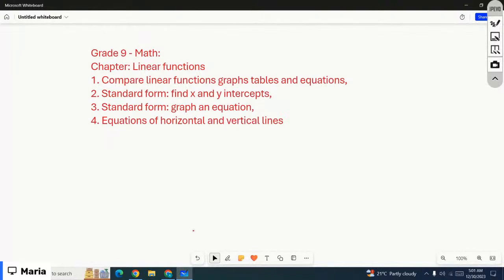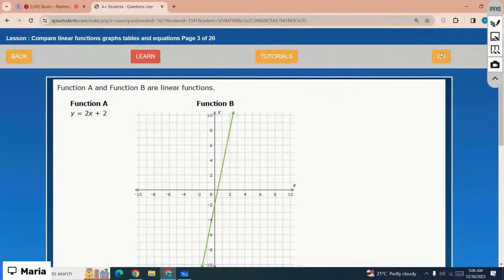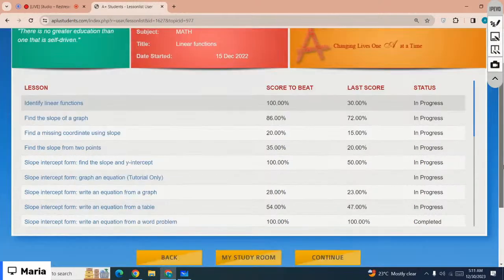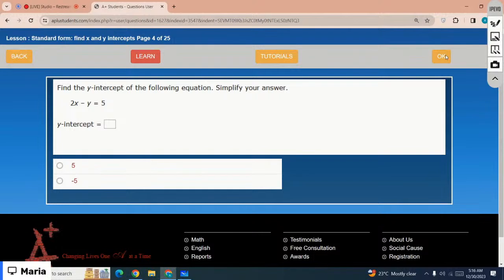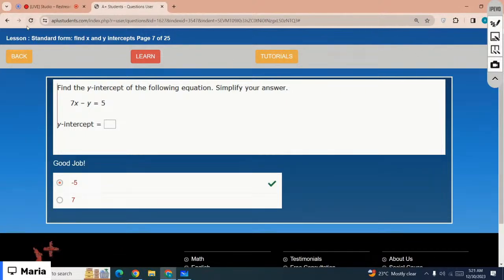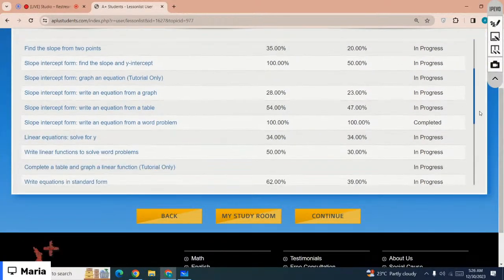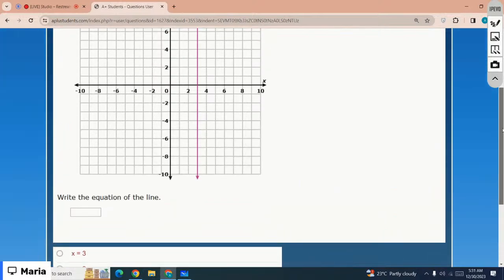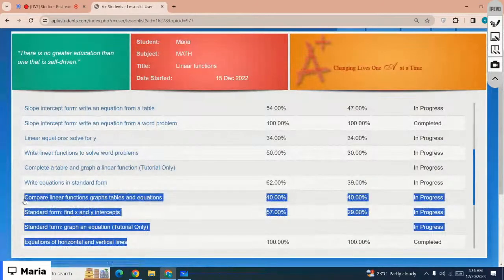Grade 9 - Math: Compare linear functions graphs tables and equations, Standard form: find x a…